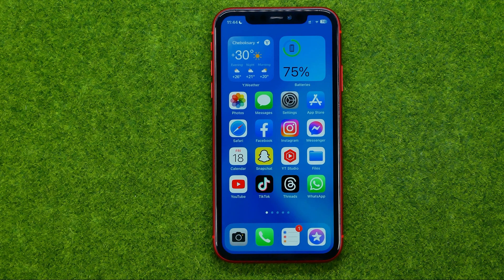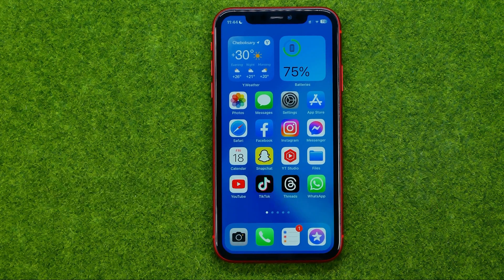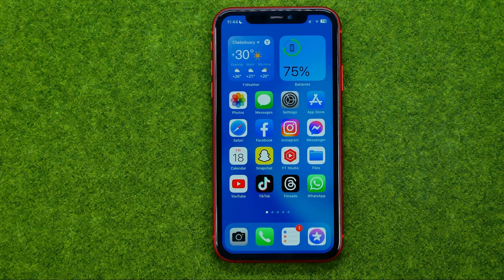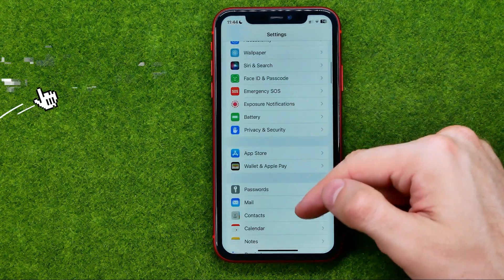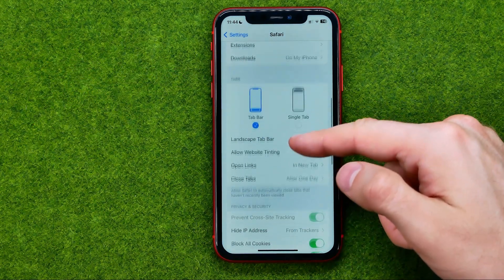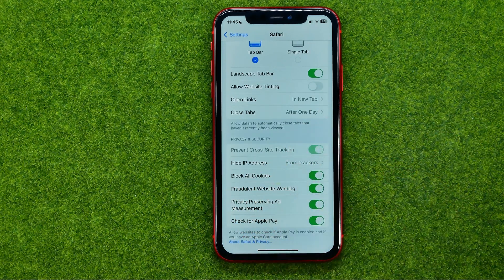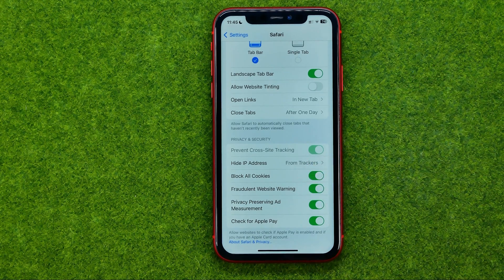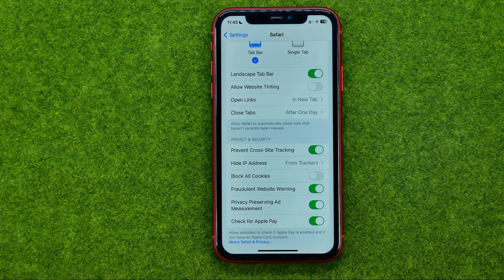How to Enable Cookies on iPhone - Full Guide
In this video you will learn how to enable cookies on iphone